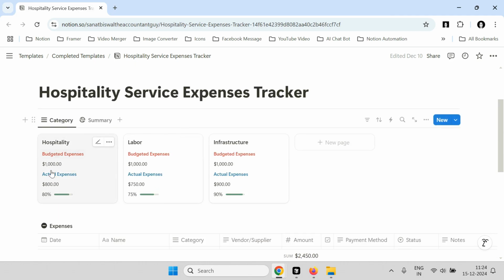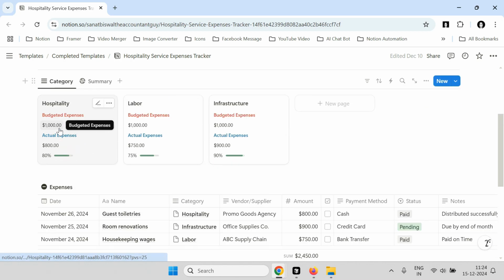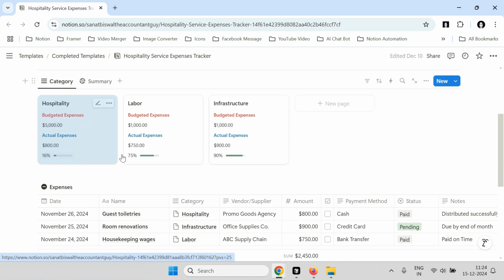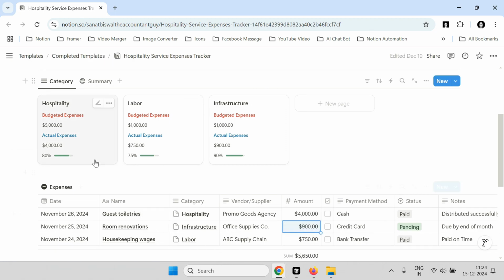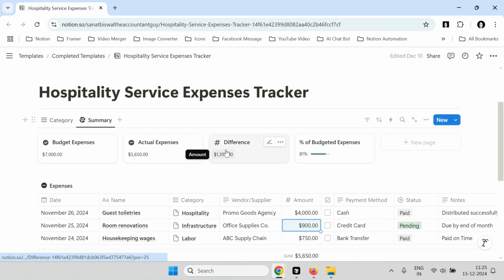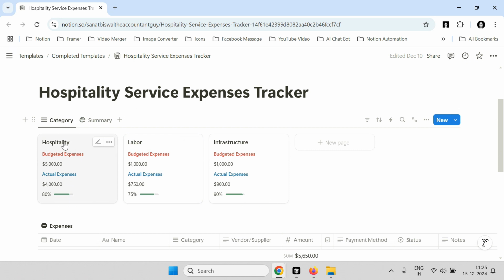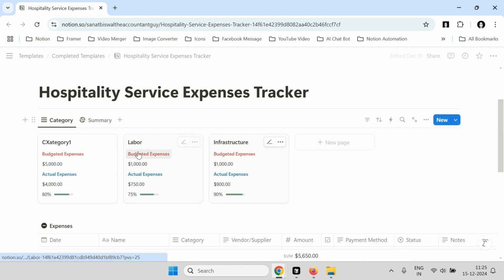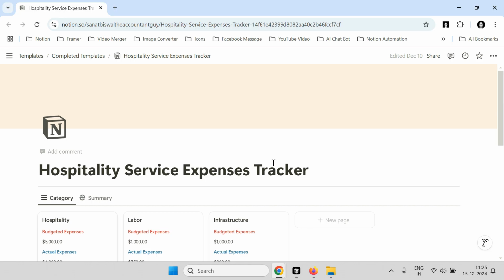Hospitality Service Expenses Tracker | How to track hospitality business expenses using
In this video, we take a quick walkthrough on how to use the Hospitality Business Service Expenses to keep track of hospitality expenses expenses for Small Businesses.